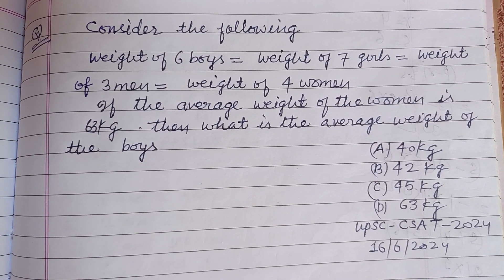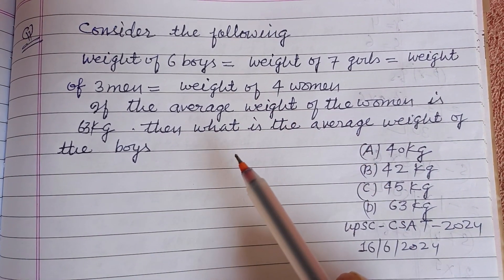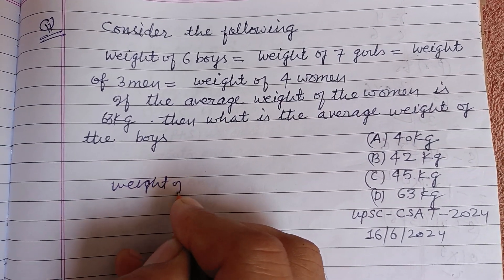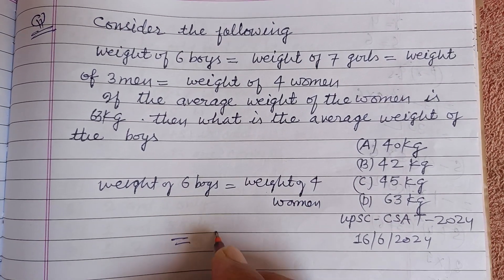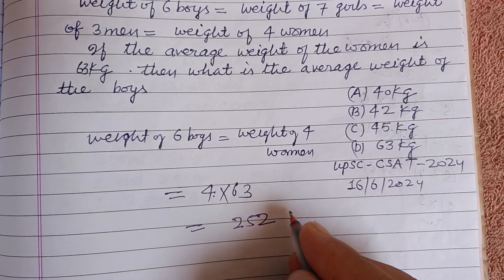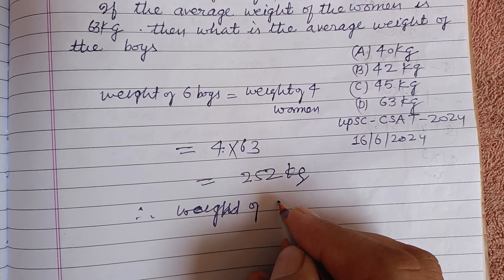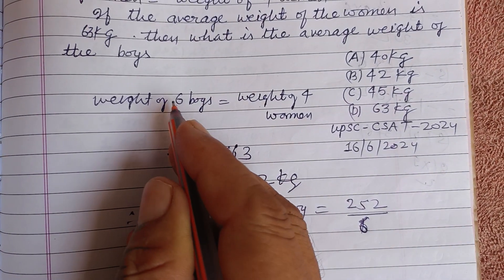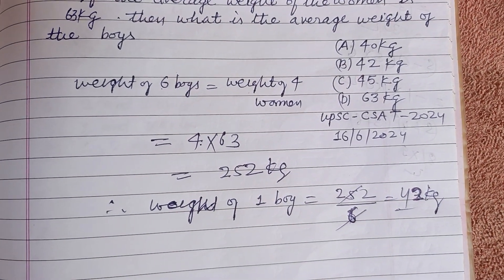Consider the following weight of 6 boys = weight of 7 girls = weight of 3 men = weight of 4 women..